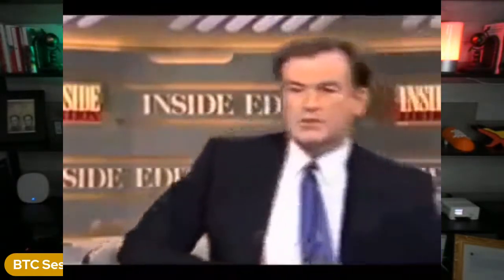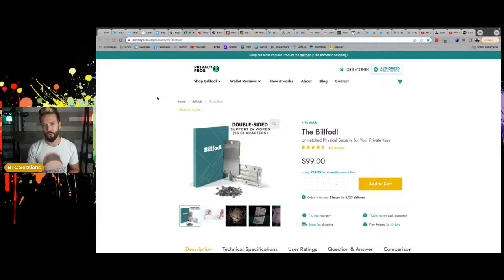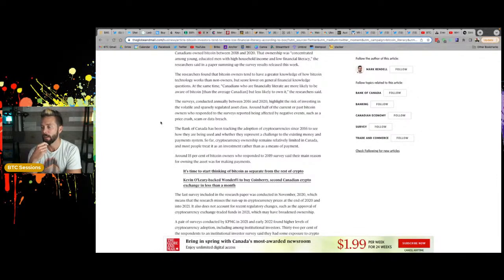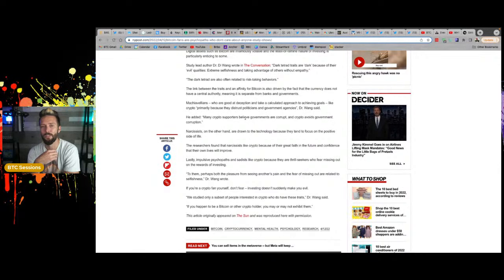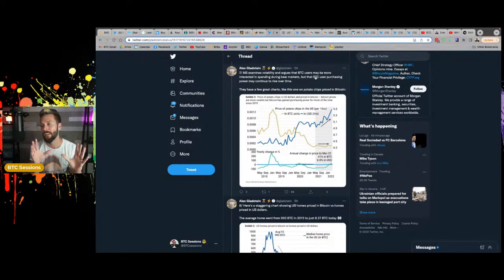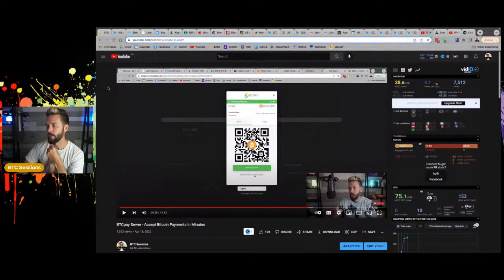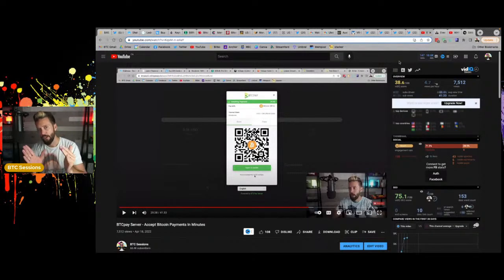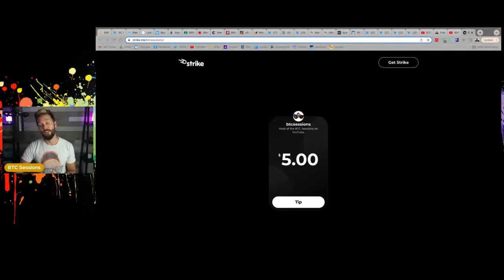NEWS ROUNDUP: Russian Bitcoin Miners Sanctioned By US Treasury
Shakepay is the easiest way to buy Bitcoin in Canada

LEDN Bitcoin backed loans –  get $10 free with a savings balance of $75 or more for 15 consecutive days!

Keystone Wallet: secure your Bitcoin!